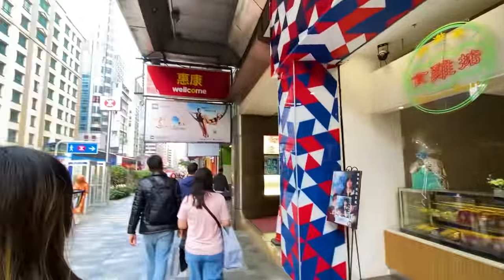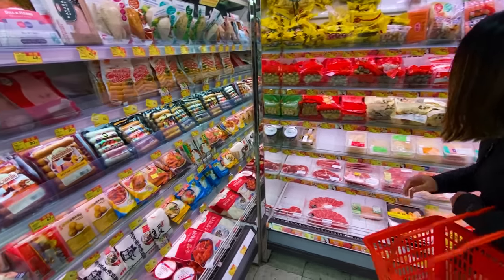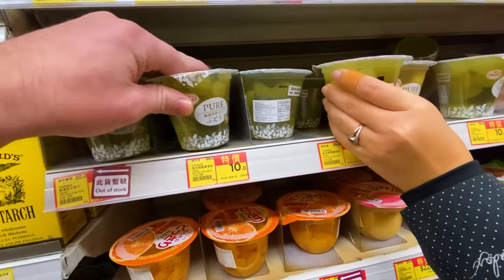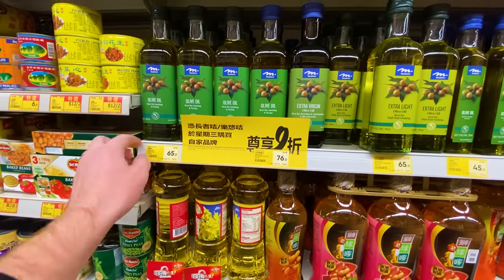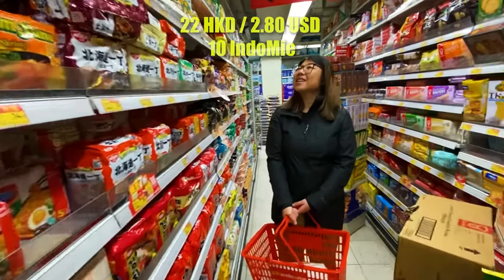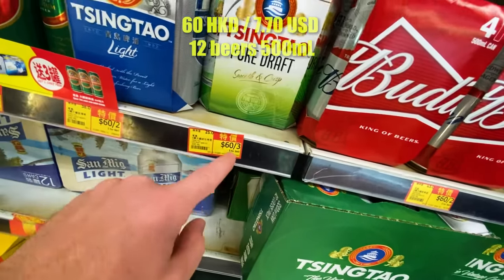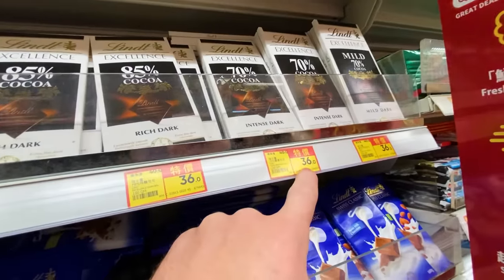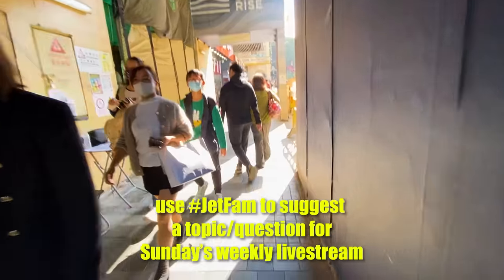Full Supermarket Tour in Hong Kong (Asia’s MOST EXPENSIVE city?) 🇭🇰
Grocery shopping in Hong Kong!
On this episode, we went to one of the most popular supermarket in Hong Kong, Wellcome Supermarket.
Check out how Hong Kong grocery stores or supermarkets look like...see the unique items found only in Hong Kong, and find out if grocery prices are expensive.

Are grocery prices cheap in Hong Kong?
Is Hong Kong expensive?
is Hong Kong cheap?
What can $100 get me in Hong Kong?
What are some unique things found in Hong Kong supermarket?
What is the cost of living in Hong Kong?
Is it cheap to travel Hong Kong?
Is it expensive to travel Hong Kong?
Is Hong Kong worth visiting?
How is the quality of life in Hong Kong?
Should I move to Hong Kong?
Is Hong Kong in China?
What is the cheapest country to live in Asia?
Should I move to Hong Kong or Singapore?
How expensive is China?

TIMESTAMPS:
00:00 - How expensive are groceries in Hong Kong? Let's find out
00:38 - Fruit and veg prices aren't too bad?
2:13 - PRO TIP: Buy expiring meat to save money :)
3:14 - Can you drink the tap water in Hong Kong?
3:44 - Smallest loaves of bread ever (and crustless!)
4:17 - Hong Kong specialty? Skinless grapes and red bean dessert
4:52 - Soy sauce, ketchup, mustard and expensive mayonnaise
5:39 - VERY EXPENSIVE POTATO CHIPS...NOOOO
6:37 - Buying olive oil requires MATH
7:40 - Coffee is expensive... :(
8:36 - There are lots of Indonesian/Malay items in the market... interesting
9:22 - Nice rice price
10:42 - Cheapest beer in the developed world? My kind of place!
11:30 - Eggs are affordable but cheese is for the rich
12:11 - Coke is better than Pepsi and everyone knows it
12:47 - Snoop Dogg wine? What?
13:03 - Chocolate prices actually seem fair
13:33 - Seafood snacks with some Malaysian items
14:05 - No, really... what's with all the Indonesian/Malay stuff?
14:40 - FINAL REVIEW - HONG KONG IS GOOD TO LOSE WEIGHT